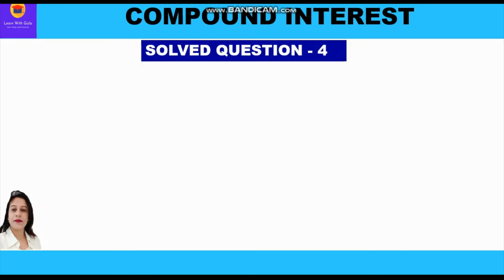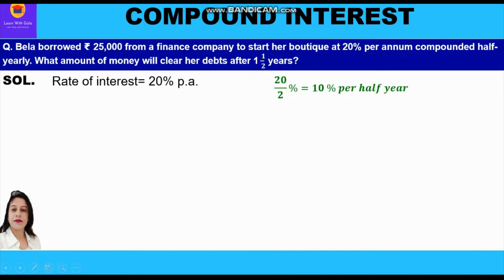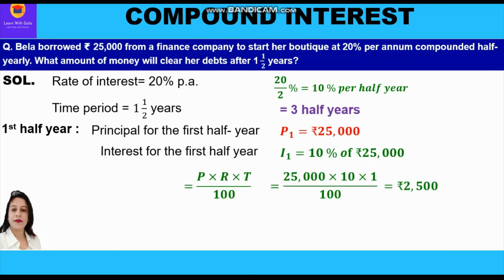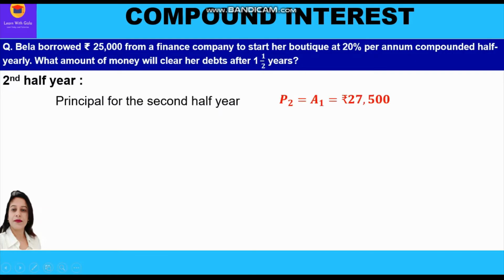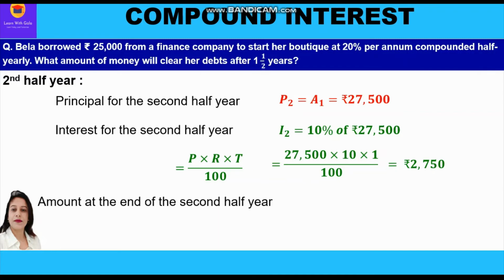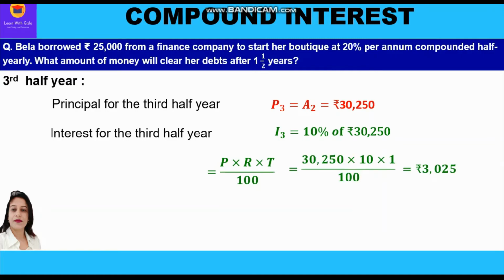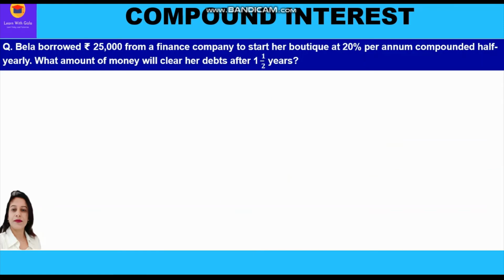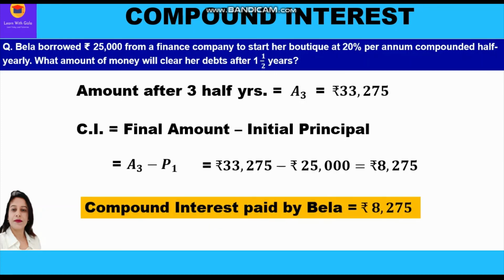Compound Interest-SQ-4 Bela borrowed ₹ 25,000 at 20%p.a. compounded 1/2 yearly for 1 𝟏/𝟐yrs-DAV Math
CBSE Class 8 Math - Compound Interest- Solved Question-4- Unitary Method
Following question is taken up in this video:

Q. Bela borrowed ₹ 25,000 from a finance company to start her boutique at 20% per annum compounded half-yearly. What amount of money will clear her debts after 1 𝟏/𝟐 years?

Compound interest is about paying interest on the interest along with interest on principal.
Compound interest is a combination of two types of sums of money:
(a) Interest on the principal that is borrowed.
(b) Interest on the interest on the principal.

Simple interest(S.I) is always calculated on the original principal
Compound interest (C.I) is always calculated on new effective principal.

In this video, you shall learn about the following important concepts related to Compound Interest:
1. What is Compound Interest
2. Difference between Simple Interest & Compound Interest
3. Two methods to compute Compound Interest - Unitary Method & Formula Method
4. What is conversion period?
5. When Interest is compounded half-yearly
6. When interest is compounded quarterly